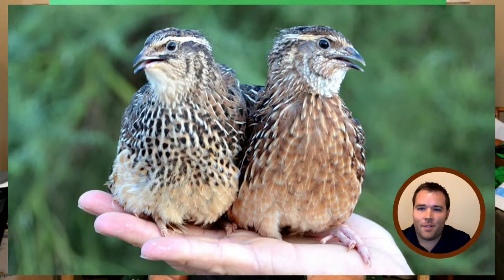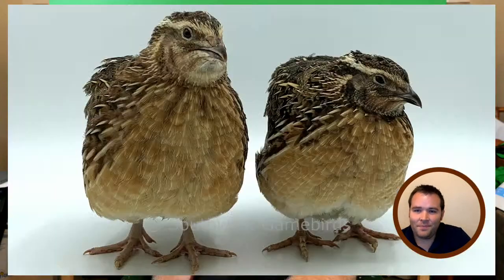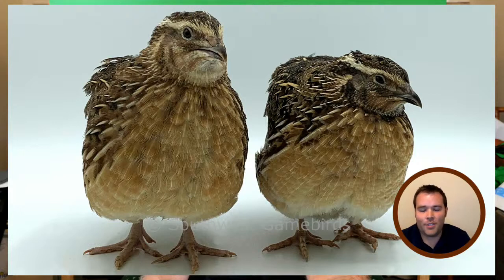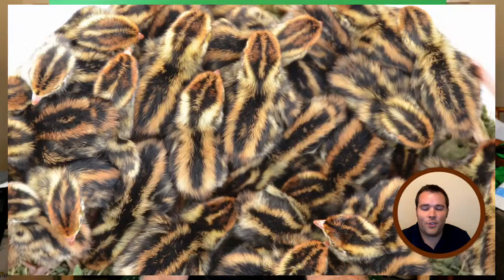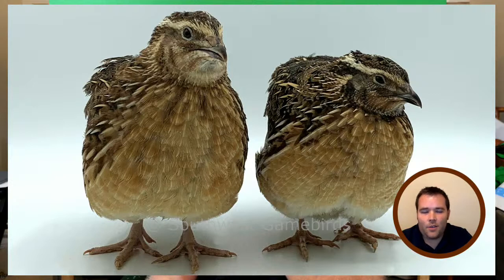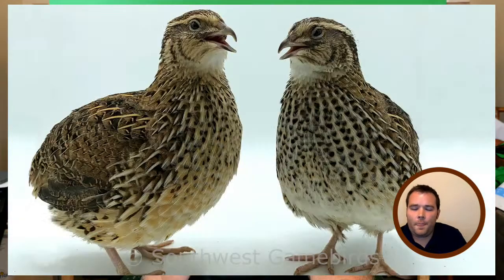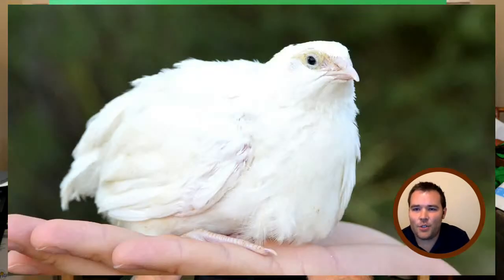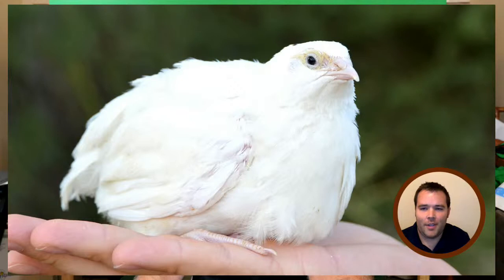Coturnix Corner LIVE - All about the JMF Jumbo Line.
Michael of Southwest Gamebirds will be joining us to talk about the JMF line of Coturnix Quail. From the history to the breeding requirements of a partner farm. Everything you need to know about the JMF line of coturnix quail.